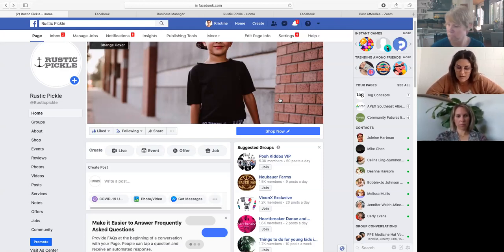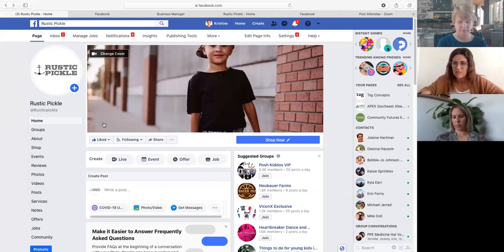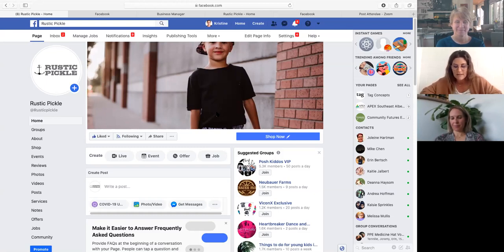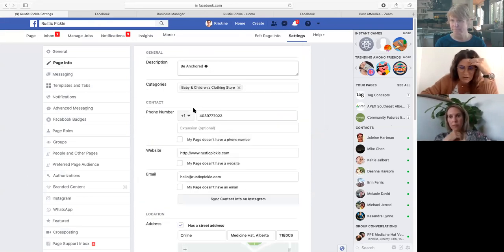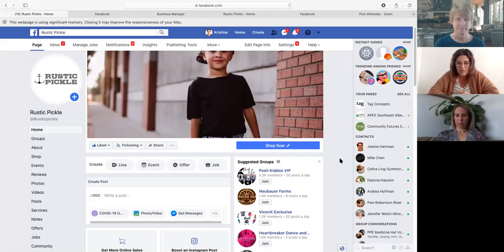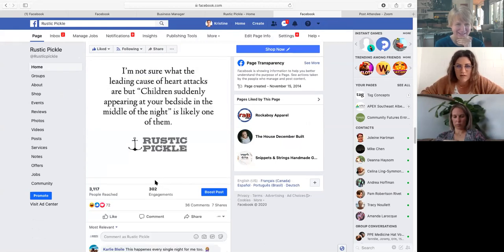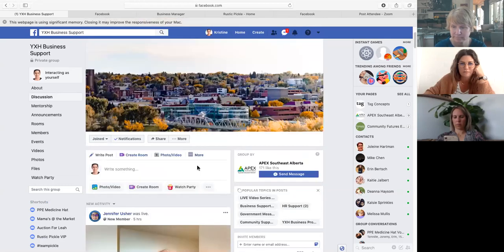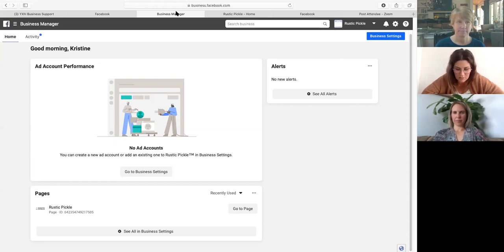Facebook 2.0 with Kristine Russell (Tag Concepts)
Kristine will walk us through how to use the stories, groups, events and more to drive our targeted clientele to our FB pages. You don't want to miss this!